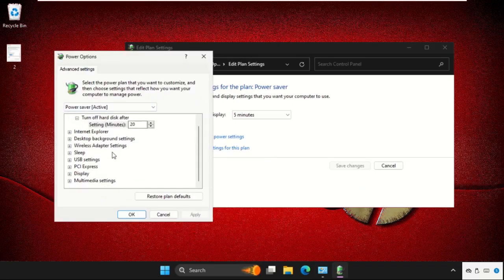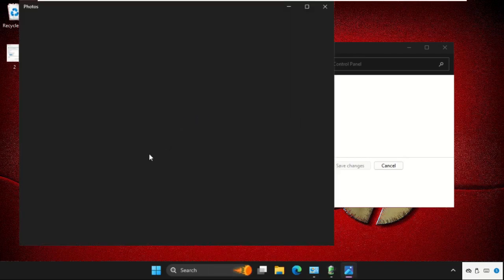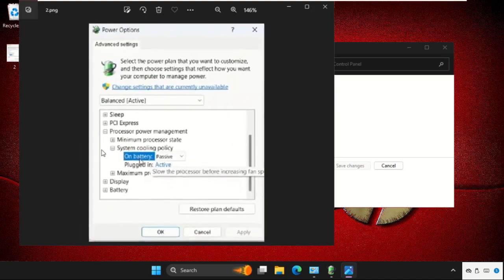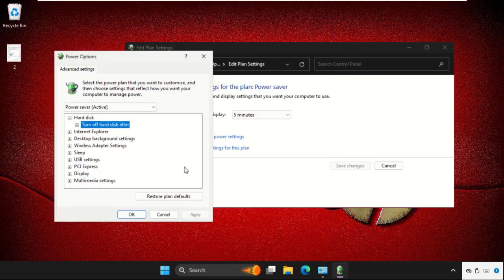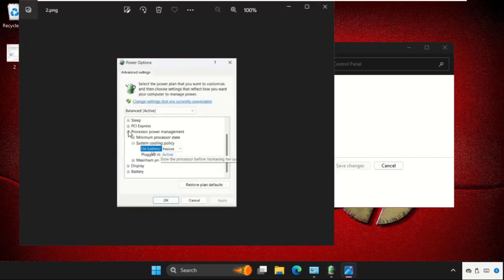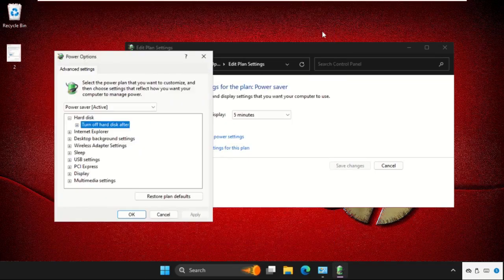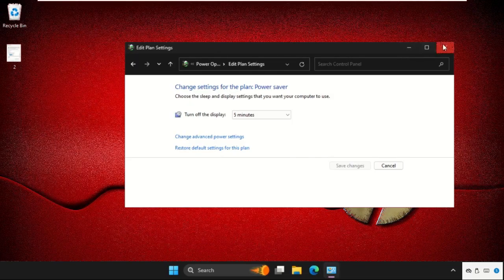HP Laptop - How to Fix Laptop Lagging After we Unplug the Charger Windows 11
Explore solutions for HP Laptop -  How to Fix Laptop Lagging After we Unplug the Charger Windows 11 on Windows 11. Learn effective HP Laptop -  How to Fix Laptop Lagging After we Unplug the Charger Windows 11 techniques for a seamless experience. Discover step-by-step guides to resolve HP Laptop -  How to Fix Laptop Lagging After we Unplug the Charger Windows 11 issues. Master troubleshooting HP Laptop -  How to Fix Laptop Lagging After we Unplug the Charger Windows 11 with our comprehensive guide. Dive into the HP Laptop -  How to Fix Laptop Lagging After we Unplug the Charger Windows 11 essentials and enhance your Windows 11 expertise.